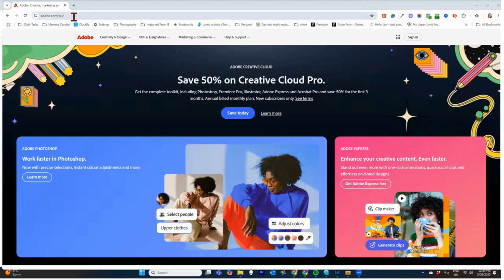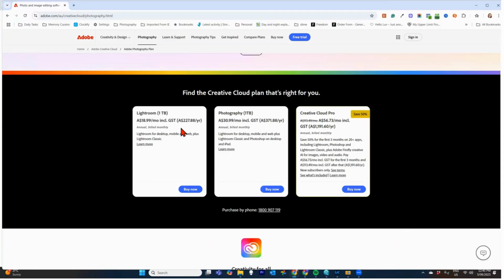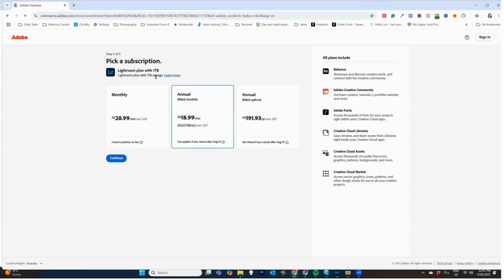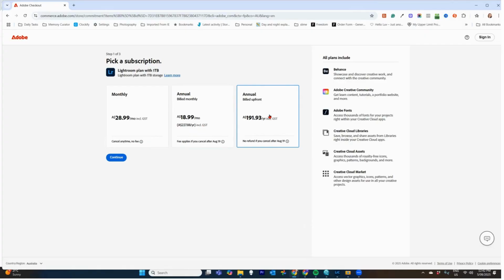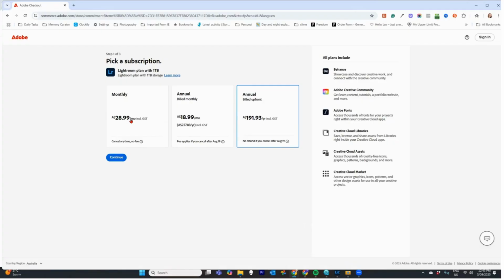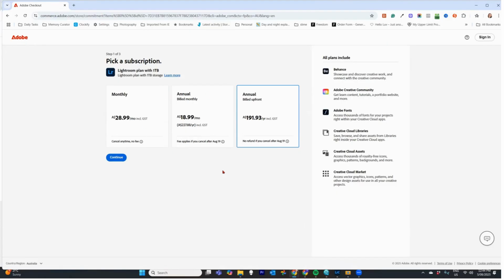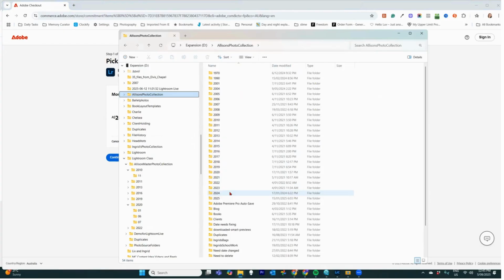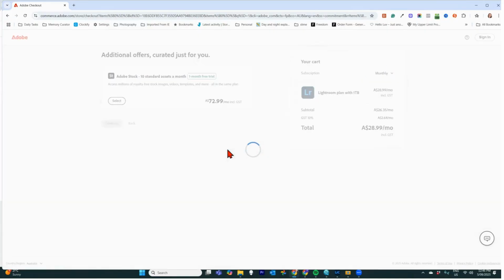The Best Way to Get Lightroom Classic in 2025: UPDATED